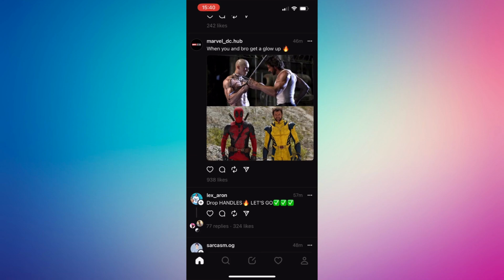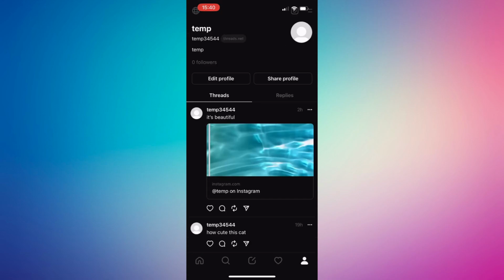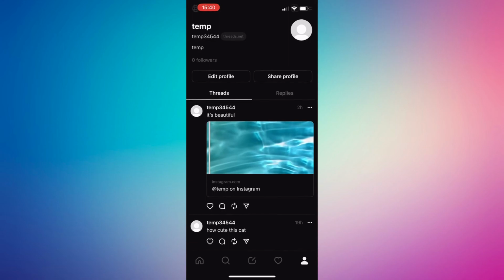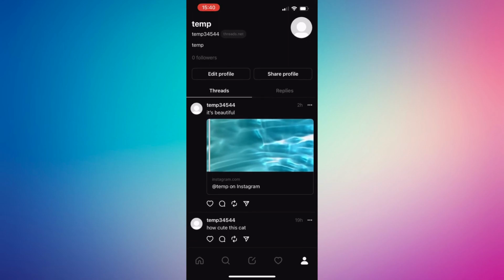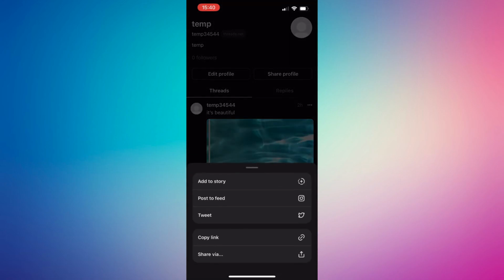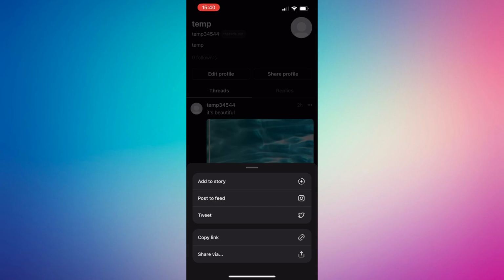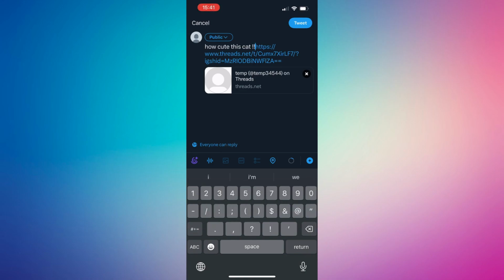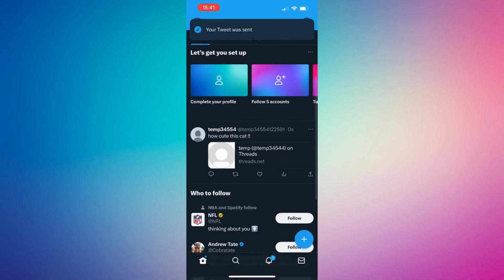How To Tweet From Threads on Your Mobile Device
In this tutorial you can learn, learn how to tweet  from Instagram Threads.